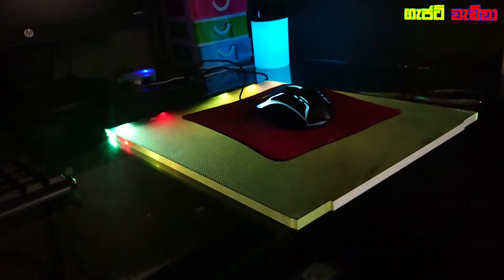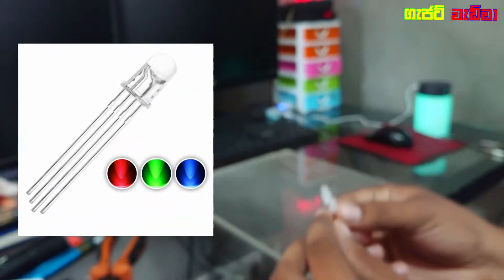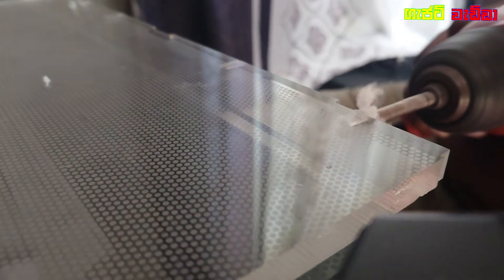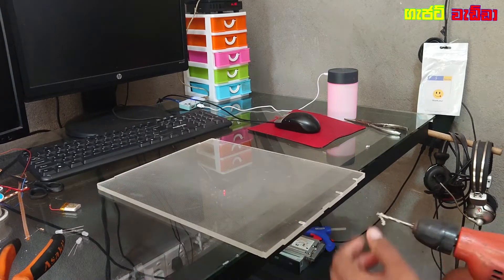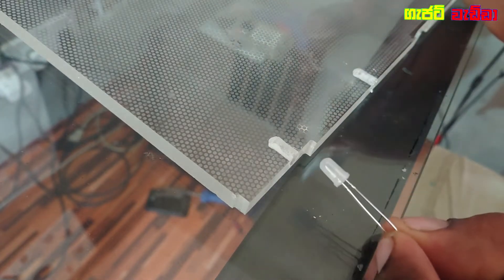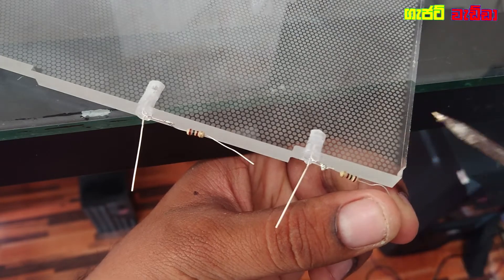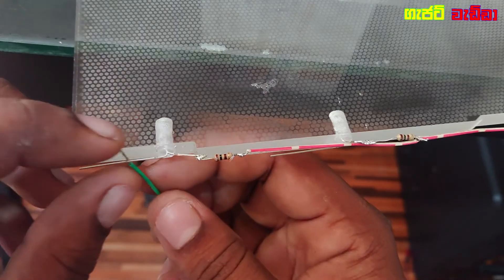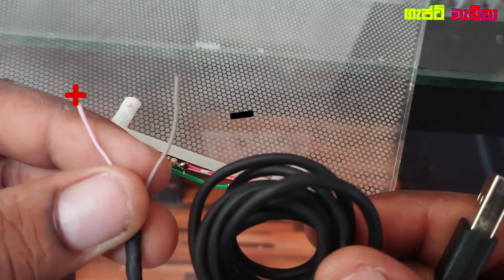Gajat Wedda - How to make an RGB Mousepad - R g b මවුස් පෑඩ් එකක් ගෙදරදිම හදාගමු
Aluth Technical  dewal denaganna math ekaka setwenna

- ගින්දරට වැඩ කරන ගින්දර වගේ එලාම් එකක් හදමු
- උෂ්ණත්වයට වැඩ කරකරන පෑන් එකක්
- stereo ව් යු මීටරයක් හදමු
- ardino drum set එකක් ගෙදරදිම හදමු